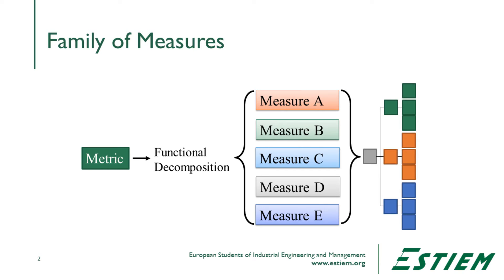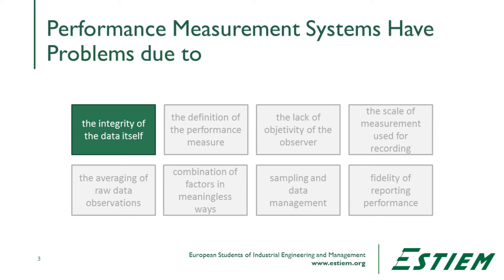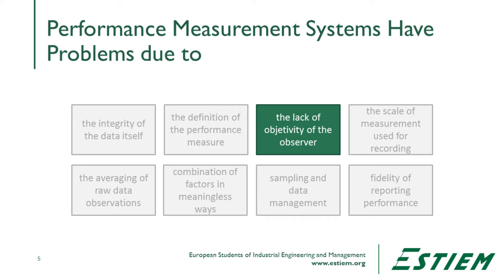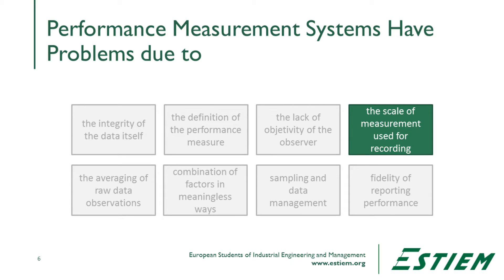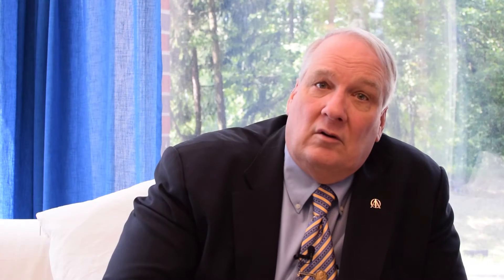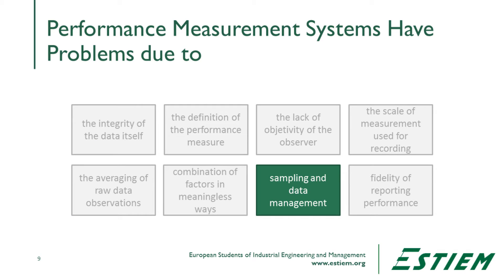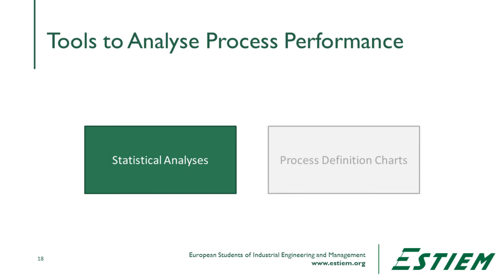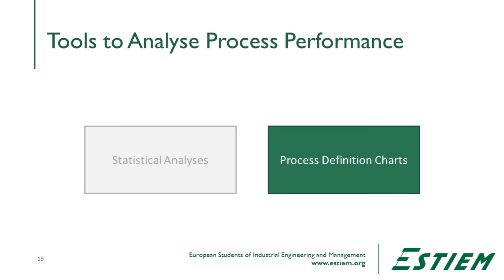Video 38 - Measurement Systems Analysis - 1 - ESTIEM LSS Course